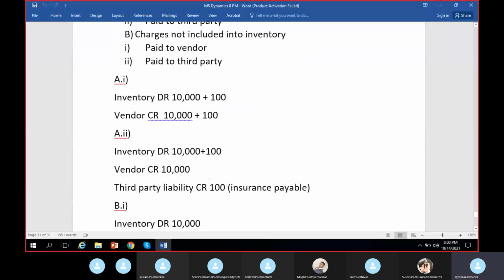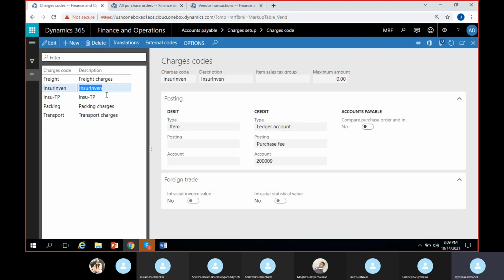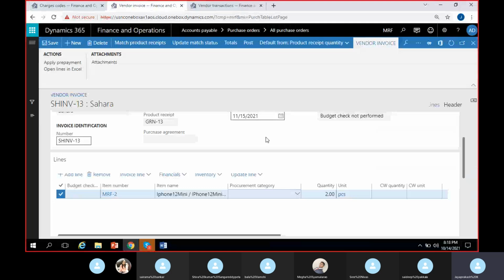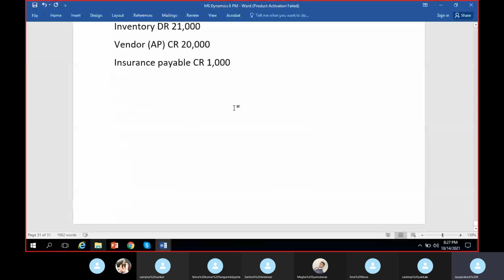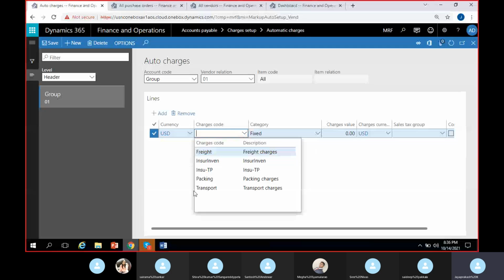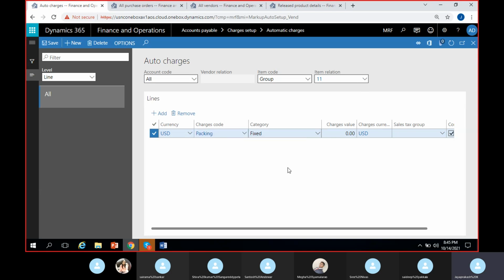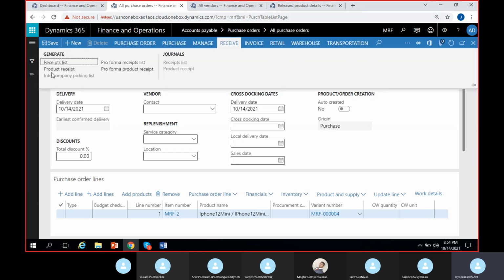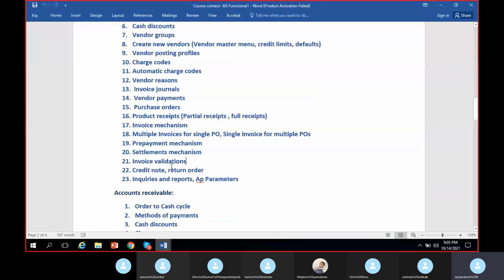53 AP Automatic charge codes